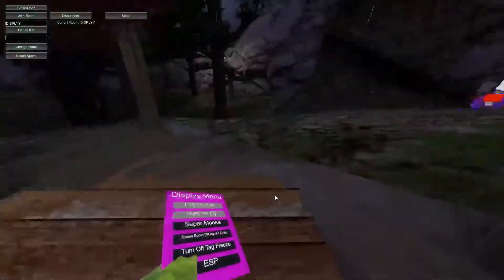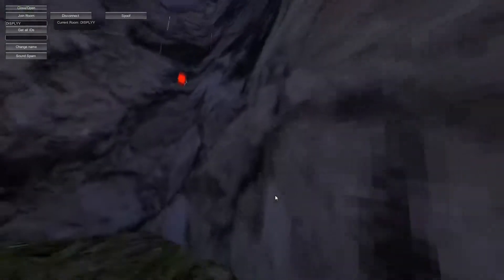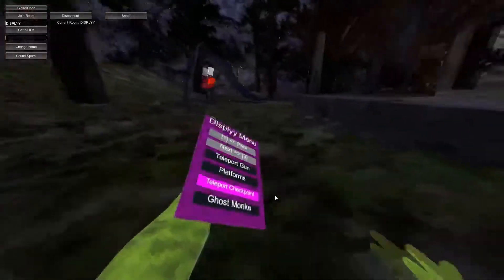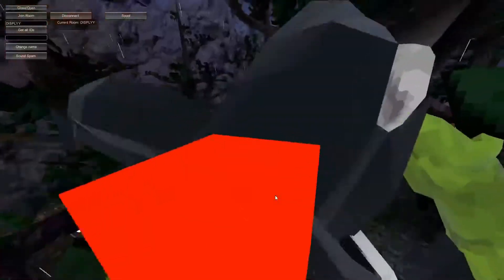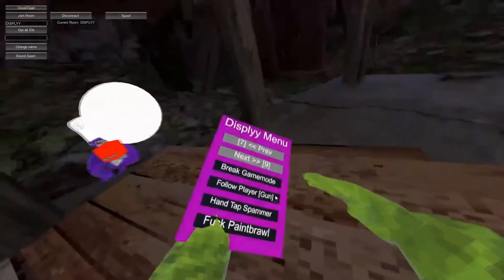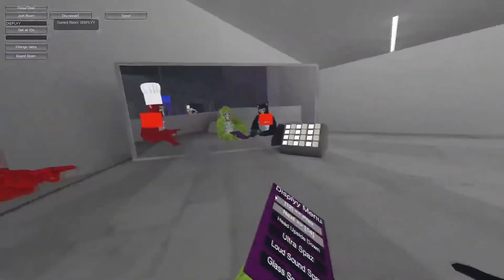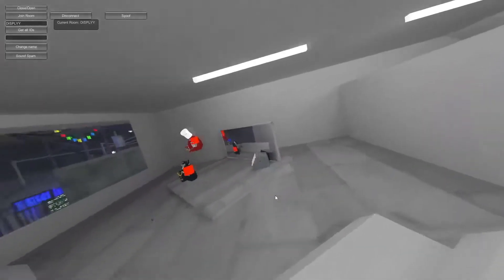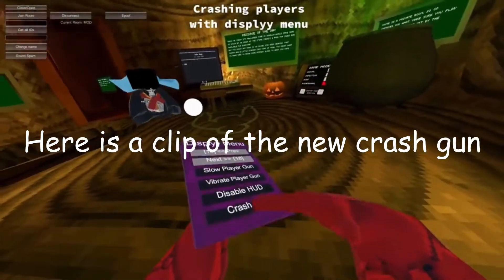DISPLYY MENU SHOWCASE BEST GORILLA TAG MOD MENU